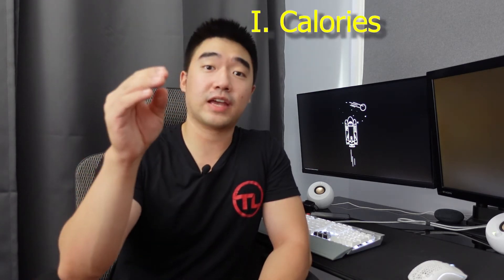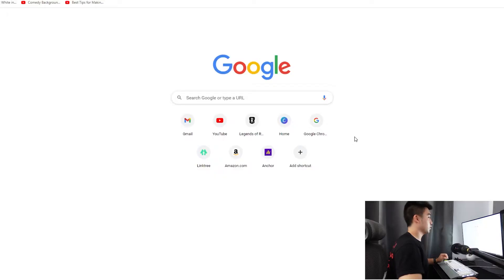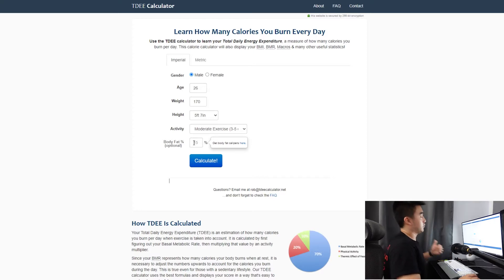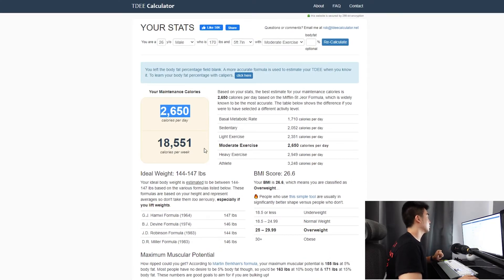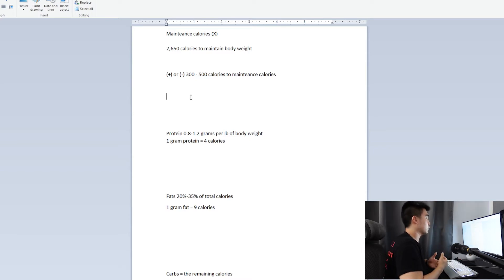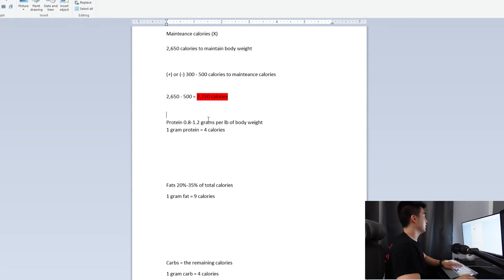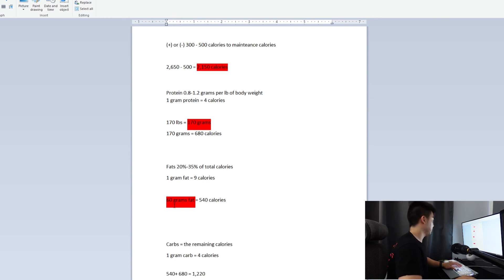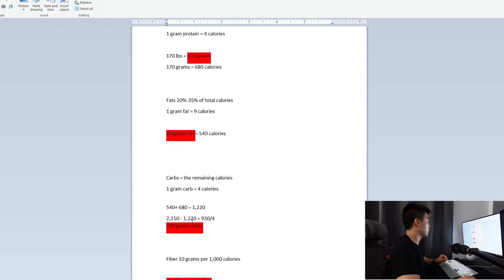How To Calculate Your Calories And Macros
In this video I go over how to calculate your calories/macros for weight loss or weight gain.